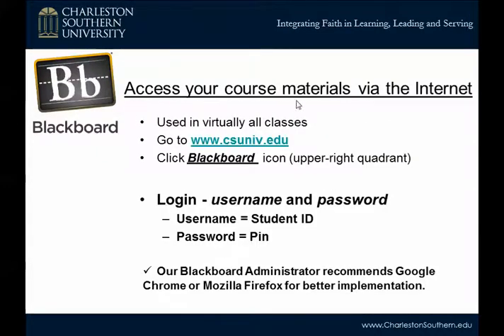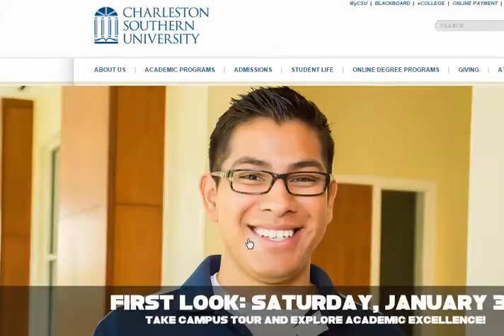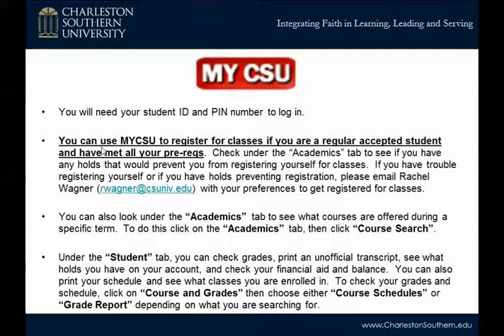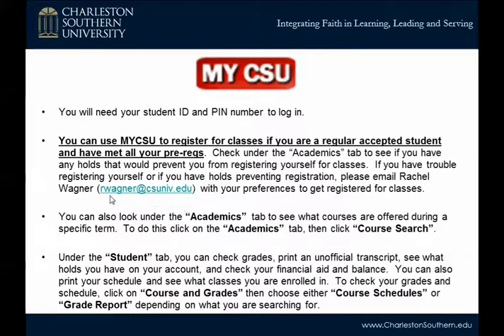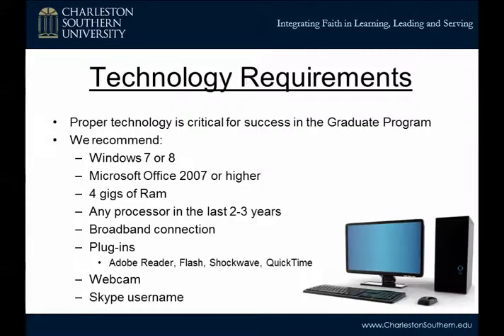Orientation Program Applications